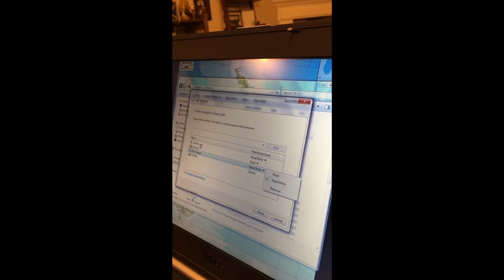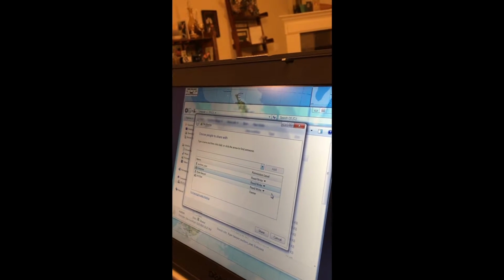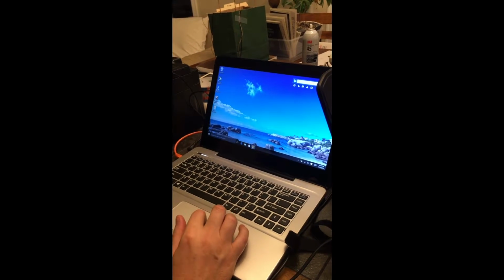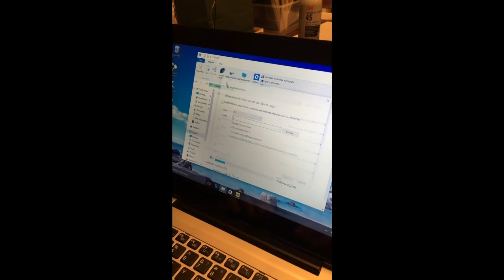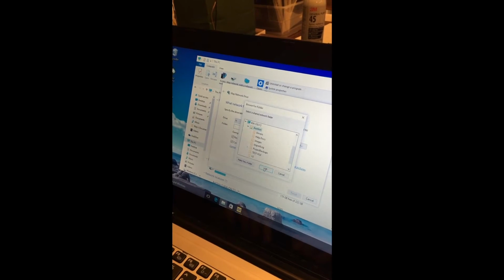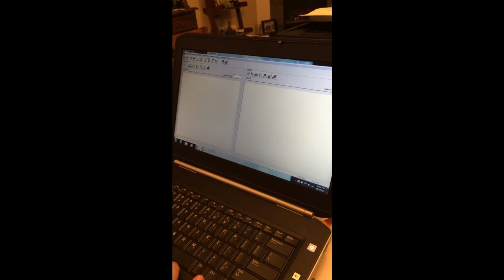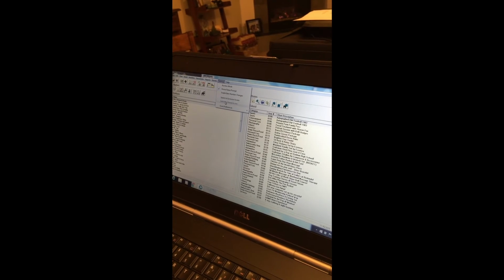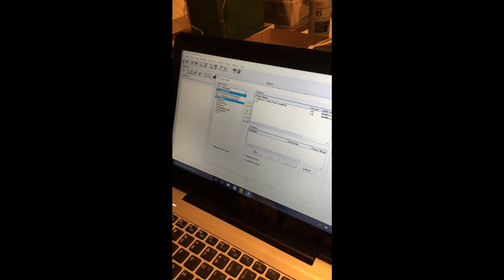MCOW Ticketing Networks !!!